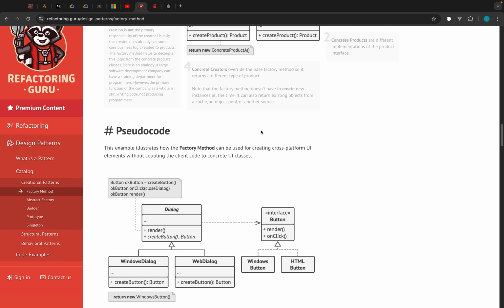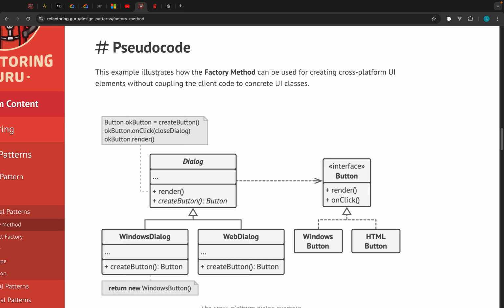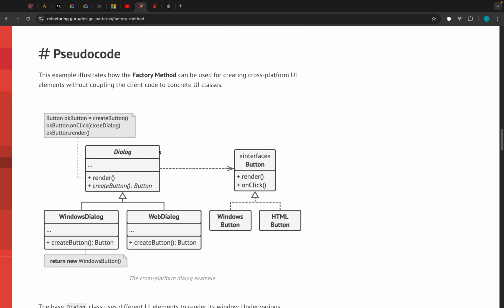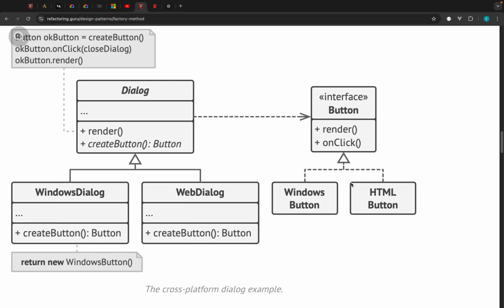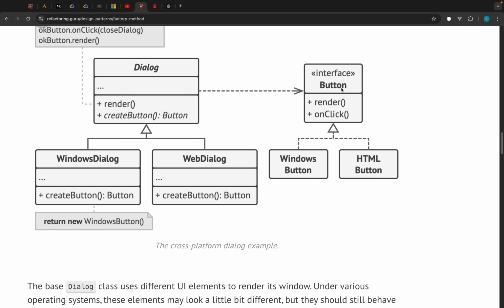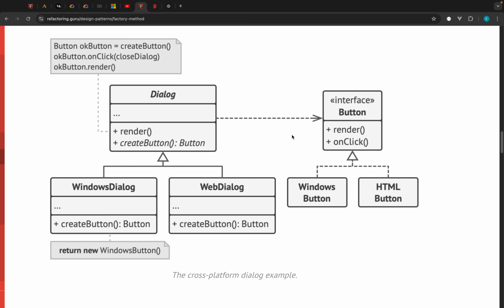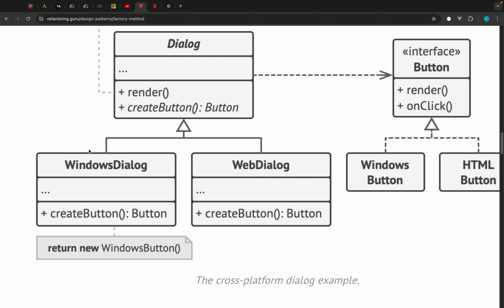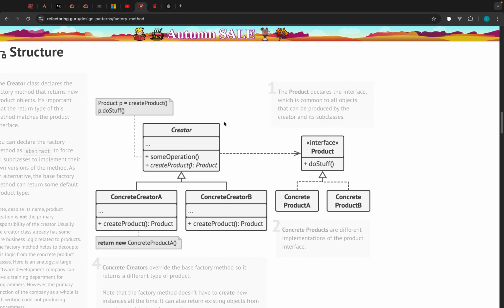4. Factory Method. Java, Scala programming